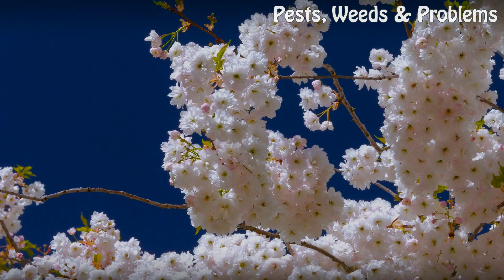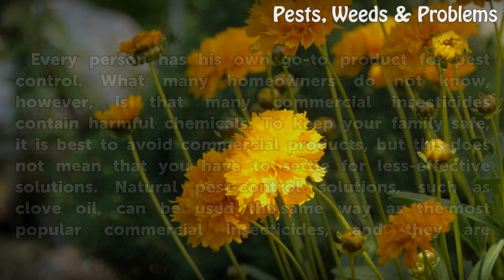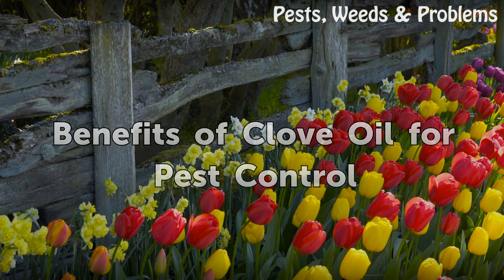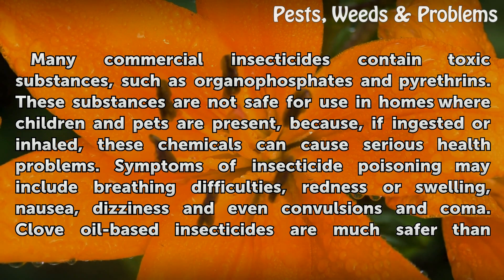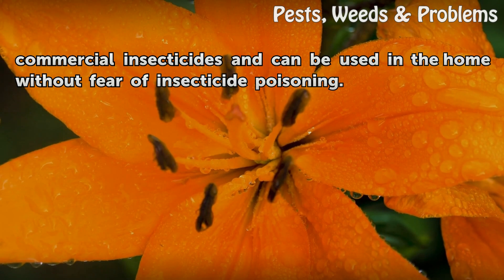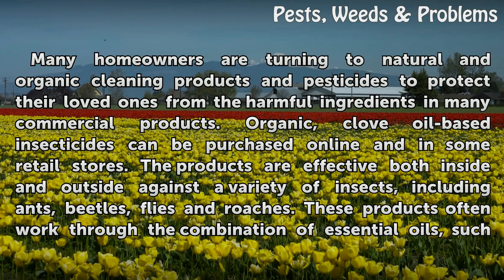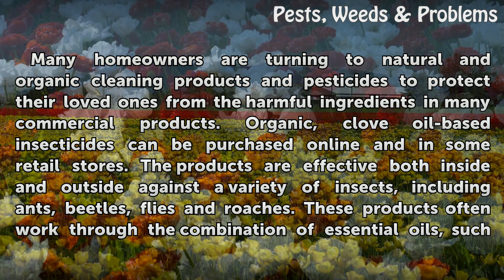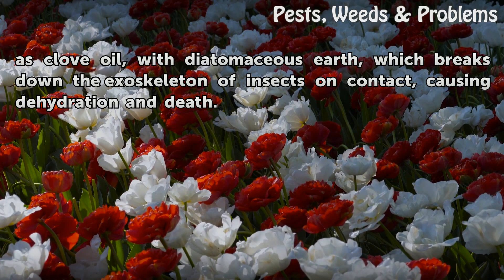Clove Oil for Pest Control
Clove Oil for Pest Control. Every person has his own go-to product for pest control. What many homeowners do not know, however, is that many commercial insecticides contain harmful chemicals. To keep your family safe, it is best to avoid commercial products, but this does not mean that you have to settle for less-effective solutions. Natural...

Table of contents Clove Oil for Pest Control
How Does Clove Oil Control Pests? 00:47
How to Use Clove Oil 01:34
Benefits of Clove Oil for Pest Control 02:15
Clove Oil-Based Insecticides 02:57